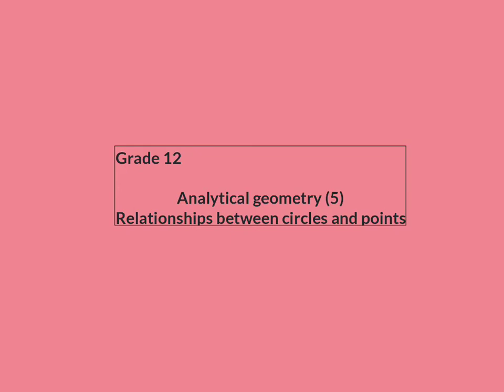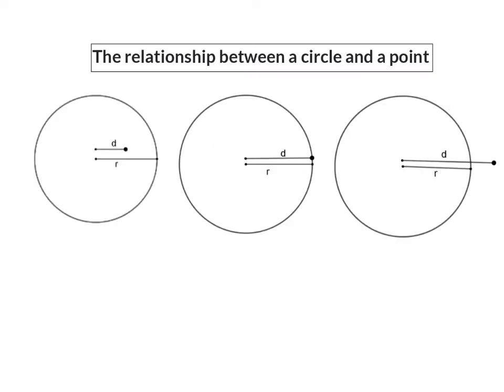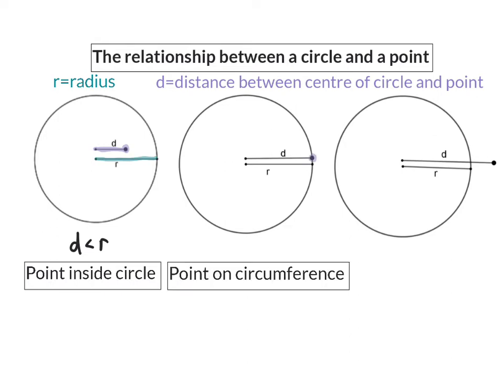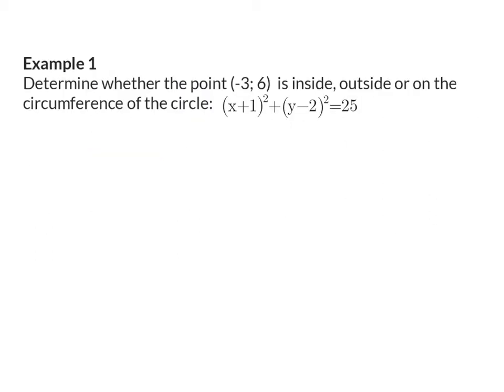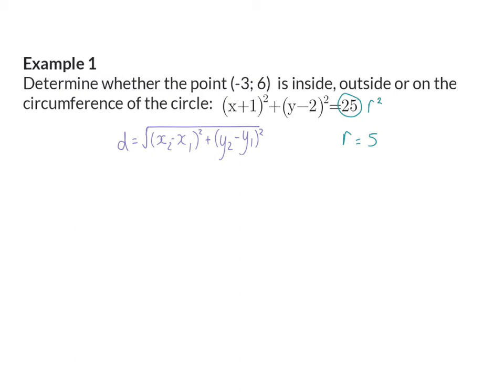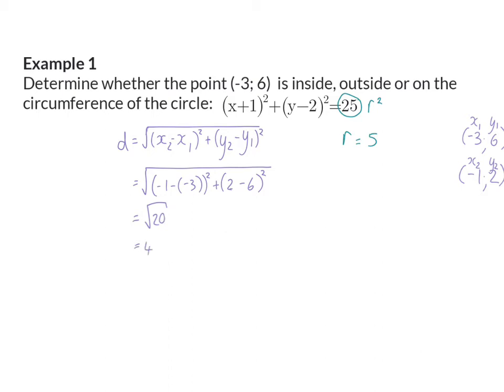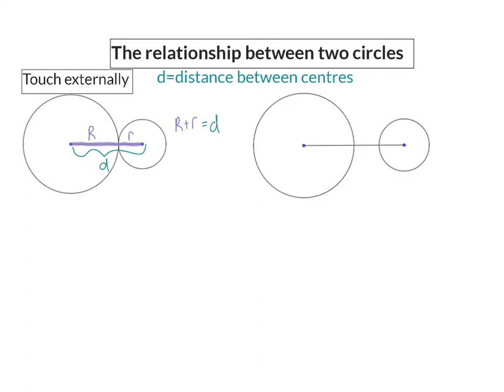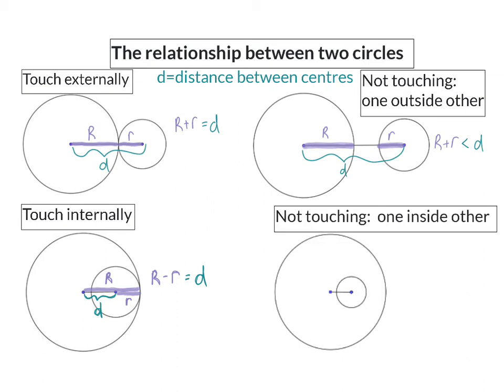05 Relationships between circles and points